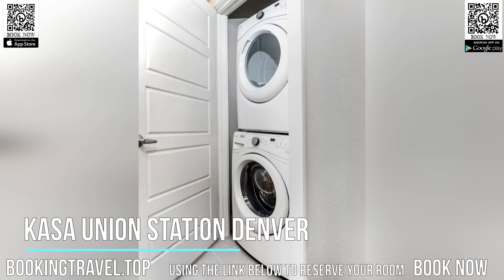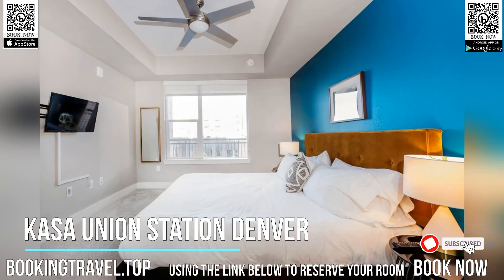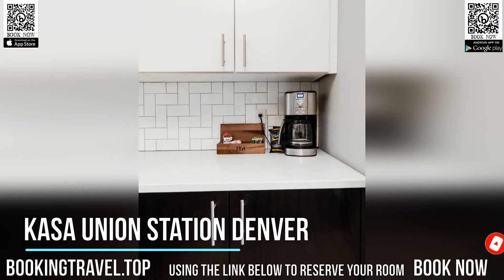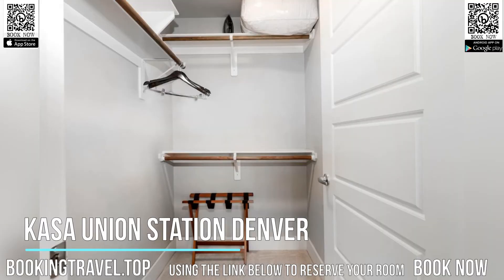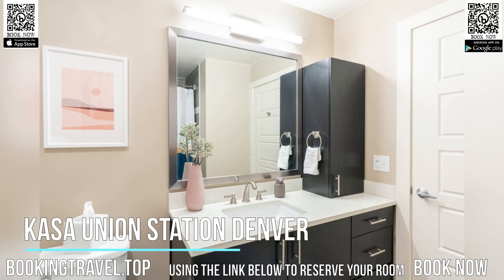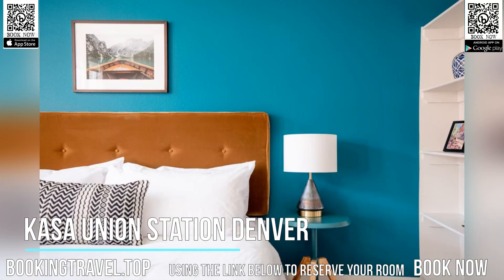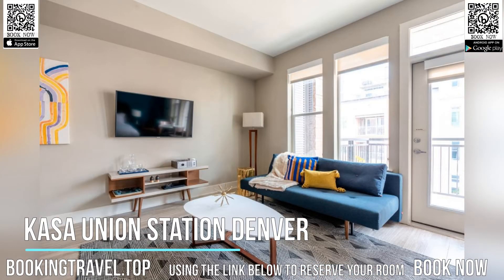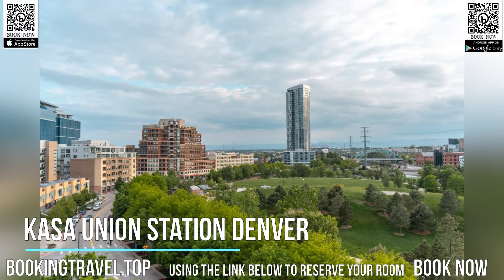Kasa Union Station Denver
Book now
Located in Denver, a 8-minute walk from Union Station and 1.4 km from Pepsi Center, Kasa Union Station Denver provides accommodations with free WiFi, air conditioning, a seasonal outdoor swimming pool and a fitness center. Private parking is available on site.

Each unit features a fully equipped kitchen with a dishwasher, a seating area, a flat-screen TV, a washing machine, and a private bathroom with shower and a hairdryer. A microwave, a fridge and oven are also provided, as well as an electric tea pot and a coffee machine.

The condo hotel has a terrace. Kasa Union Station Denver offers a business center for guest use.

There's a garden with a grill at this property and guests can go hiking nearby.

Popular points of interest near the accommodation include Coors Field, Larimer Square and Denver Performing Arts Complex. The nearest airport is Denver International Airport, 38.6 km from Kasa Union Station Denver.